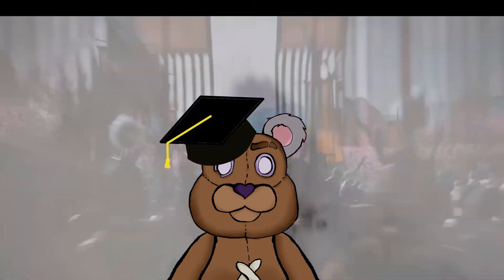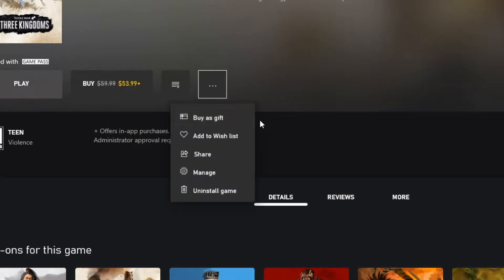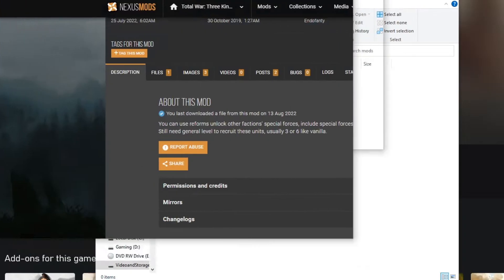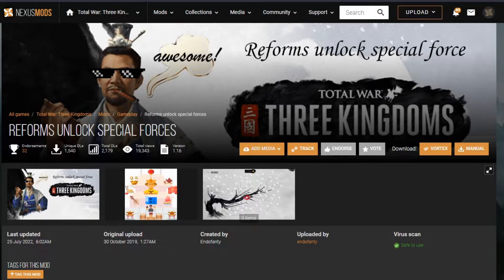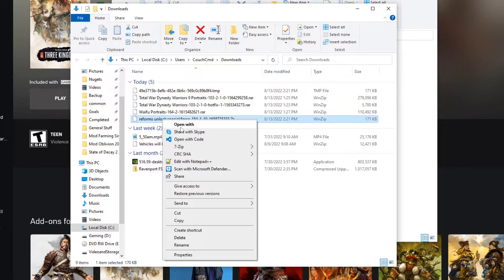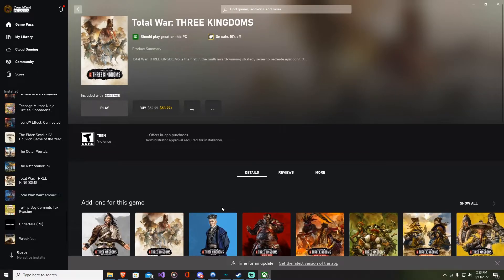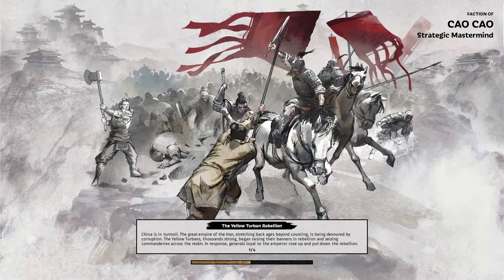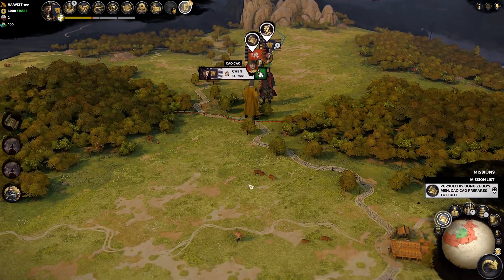How To Mod Total War Three Kingdoms From Gamepass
00:00 Intro
00:23 Demo Default
00:30 Adding Mod Folder
01:11 Adding Mod To Game
02:36 Demo mod working
03:46 Outro

This video is a walking you the basics of installing mods for Total War: Three Kingdoms on Gamepass.

✩Links✩
7-Zip

✩Mods✩
Reforms unlock special forces and Endofanty